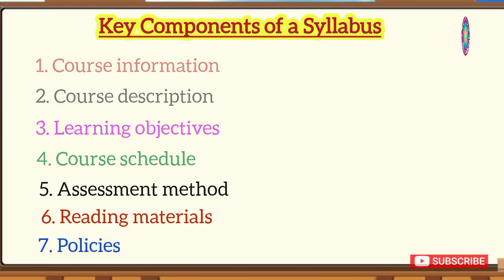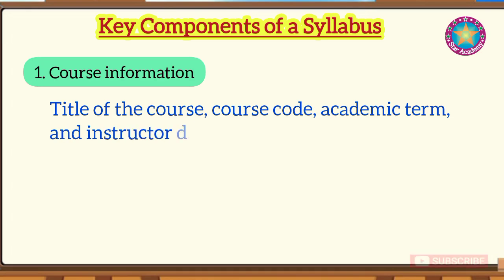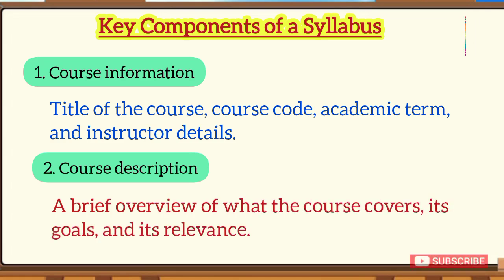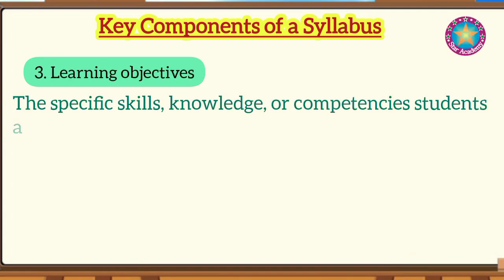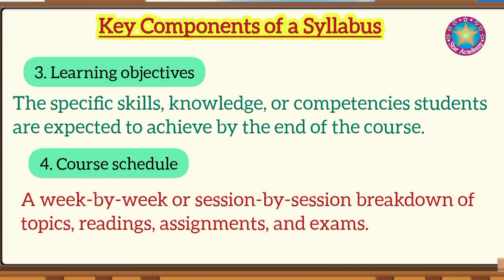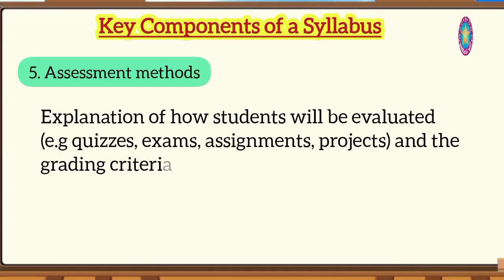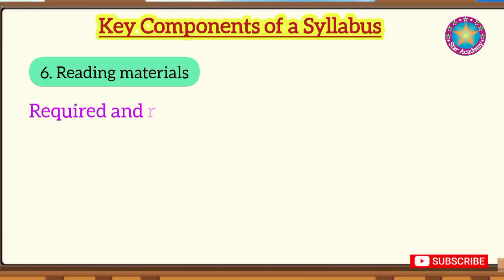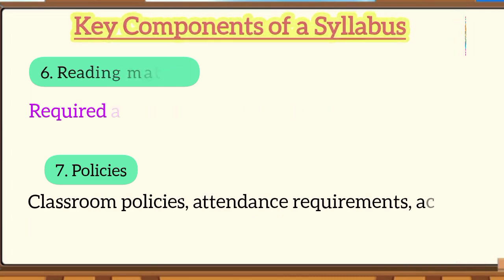What is a Syllabus | A Complete Guide for Students & Educators | Key Elements Explained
What is a Syllabus? | A Complete Guide for Students & Educators

Understanding the Syllabus: A Student & Teacher's Guide

What’s Inside a Syllabus? | Key Elements Explained

In this video, we dive deep into the concept of a syllabus. Whether you're a student trying to make sense of your course outline or a teacher planning your academic year, understanding the syllabus is crucial. We'll explore:

What is a syllabus?
A clear definition.
Key elements of a syllabus:
Objectives, schedules, grading policies, and more.
Importance of a syllabus:
Why it matters for both students and educators.

Watch until the end for practical advice on how to make the most out of your syllabus!

understanding syllabus,
syllabus guide,
syllabus explanation,
course outline,
academic syllabus,
syllabus meaning,
syllabus elements,
syllabus importance,
syllabus tips